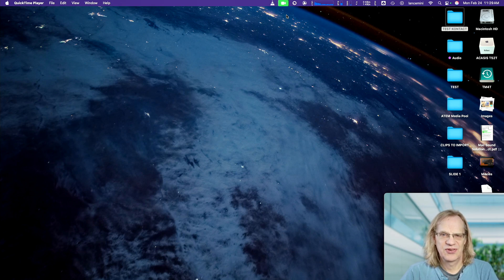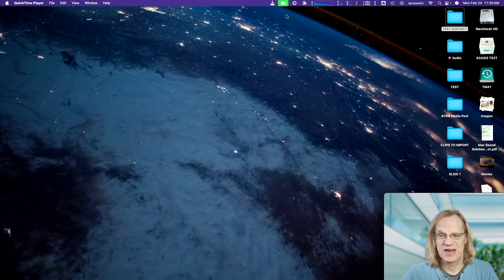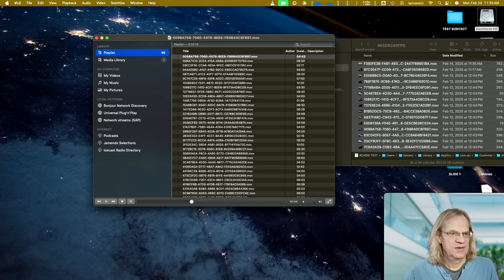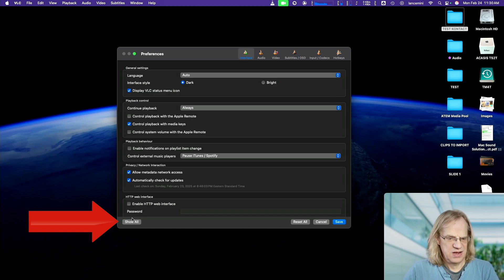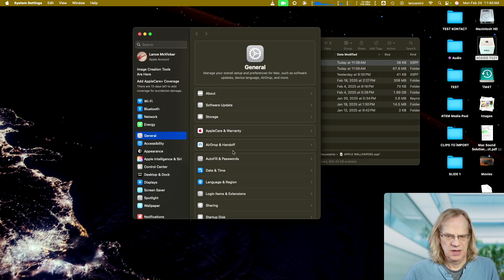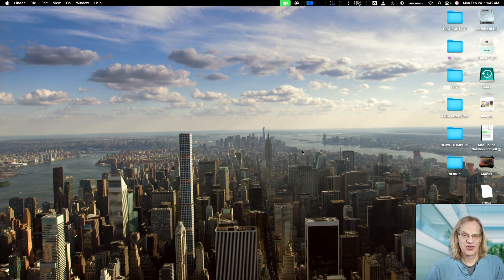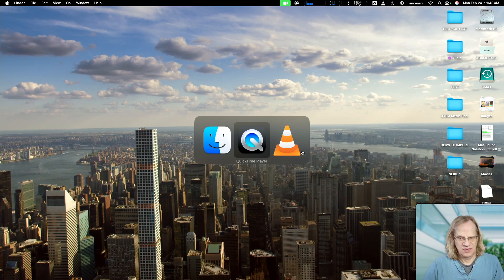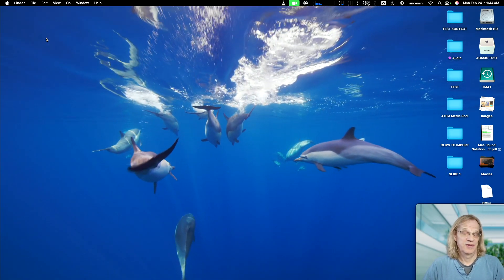Fun Video Wallpapers on Mac with VLC Free & DIY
Want to make your Mac’s desktop more exciting? In this video, I’ll show you how to set up video wallpapers on your Mac using VLC – and it’s completely free with VLC Media Player.
ACASIS 40Gbps Thunderbolt 4/3 M.2 NVMe 2 Bay RAID SSD Enclosure
0:00 Intro
0:20 Playback Apple video screensaver as a wallpaper
0:57 Launch VLC and Create a video playlist
1:19 Save the video playlist as XML XSPF
1:47 Go to VLC setting SHOW ALL / VIDEO / enable Wallpaper mode
2:15 Set your video playlist to load when you boot your Mac
2:59 Restart the Mac and VLC loads and starts playing the video
4:09 Adjust playback speed
4:37 outro Check out all my links and storefronts!